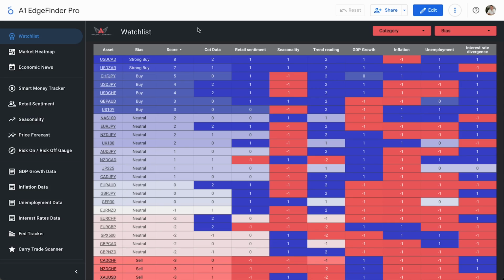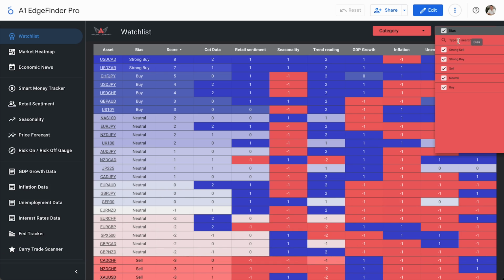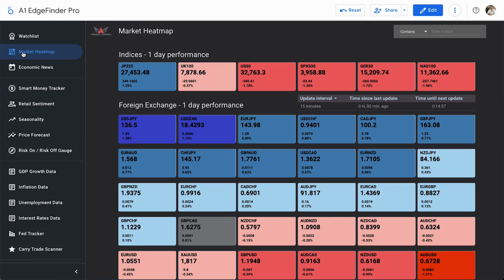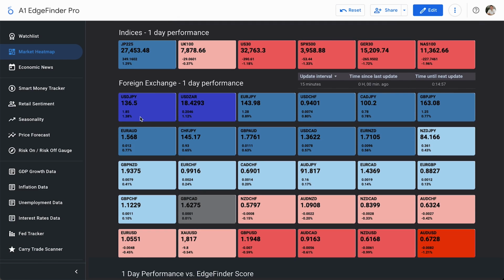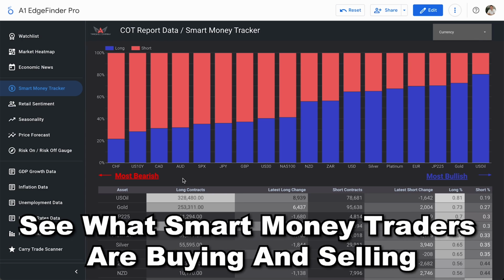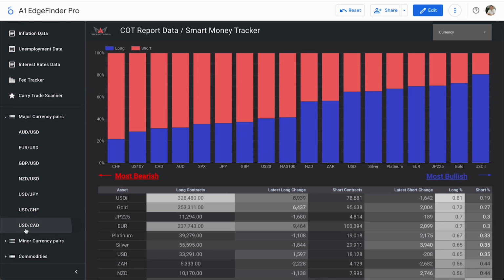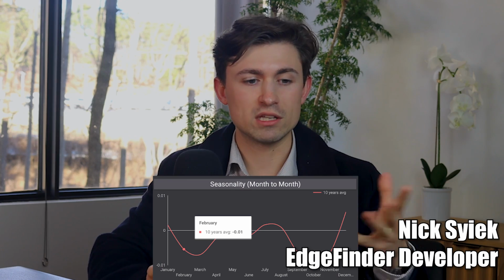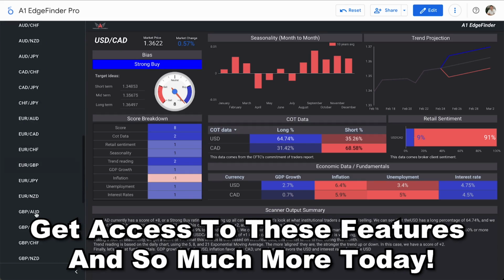Welcome To The EdgeFinder!